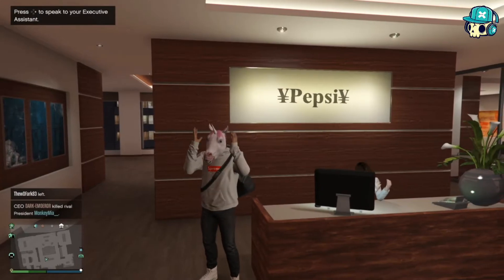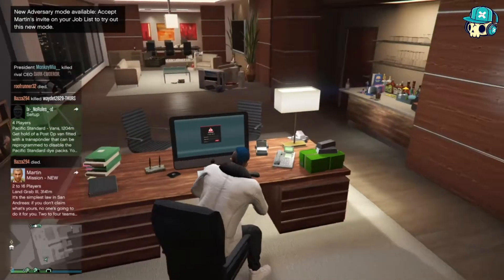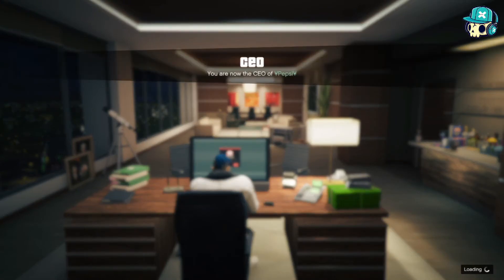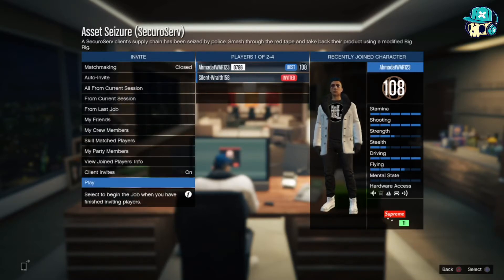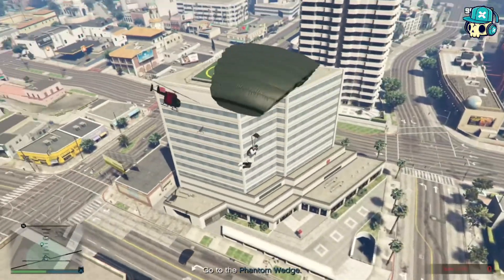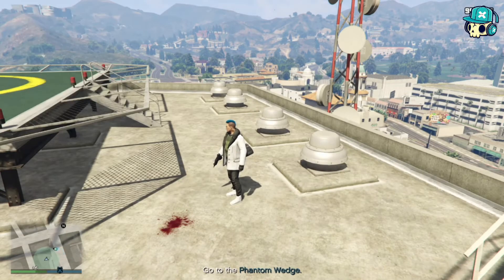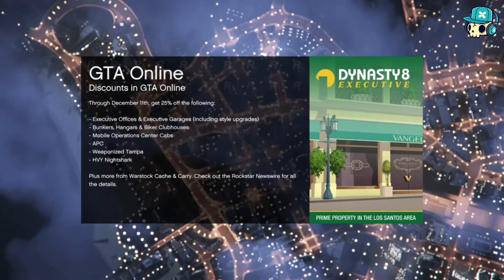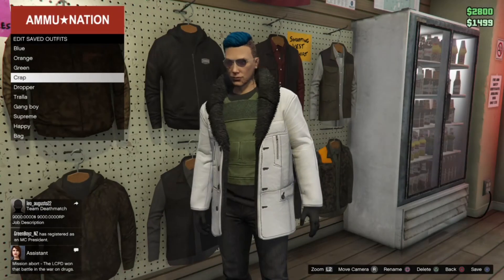GTA Online How to get Duffel Bag Glitch